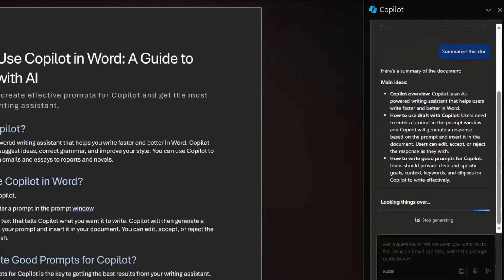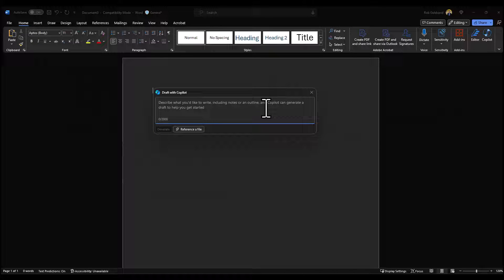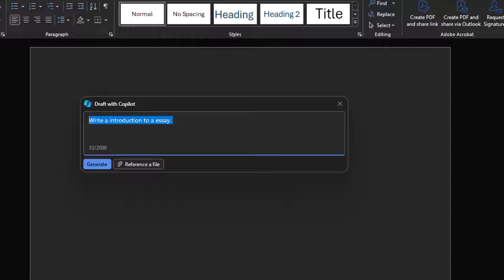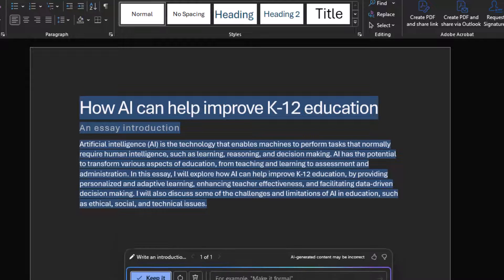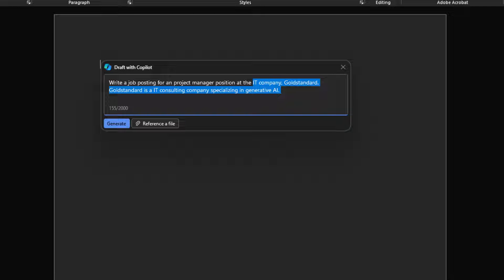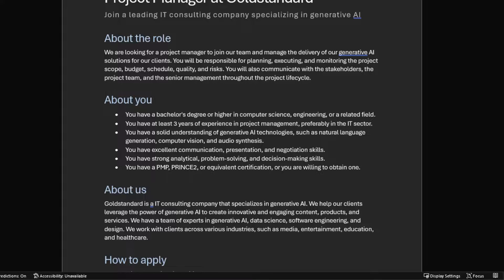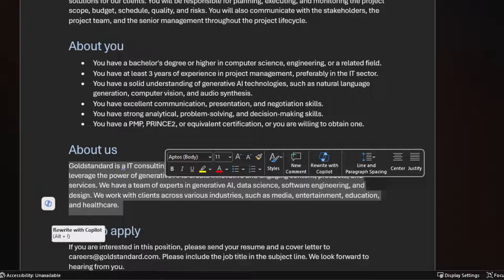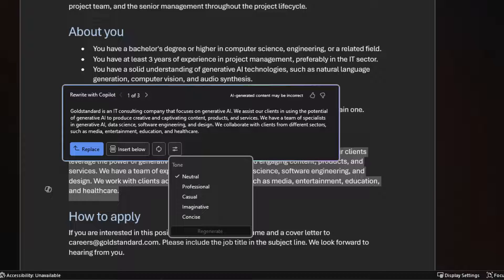How to use Draft with Copilot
Draft with Copilot helps you with writing, editing, summarizing, and creating content. You just need to give a short prompt, and Copilot in Word will make the first draft for you. Copilot can also improve existing documents, condense text, and rephrase sections to make them concise.